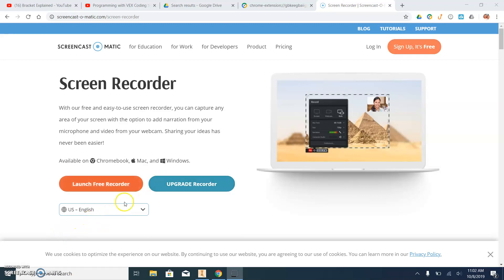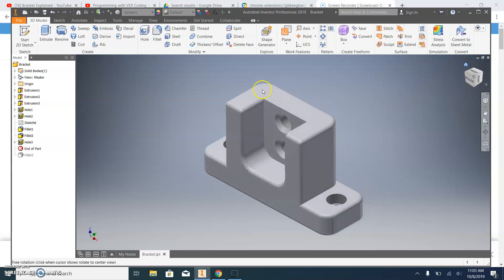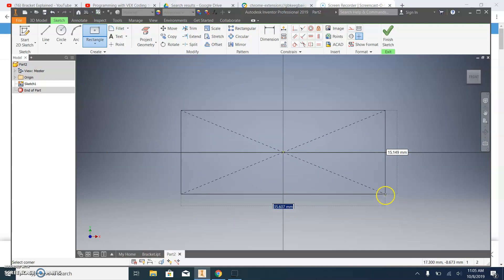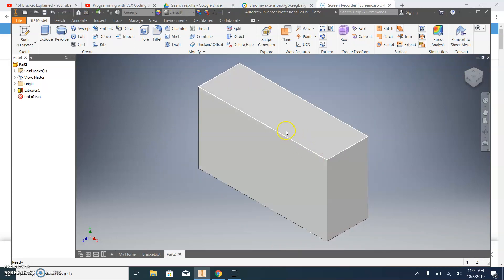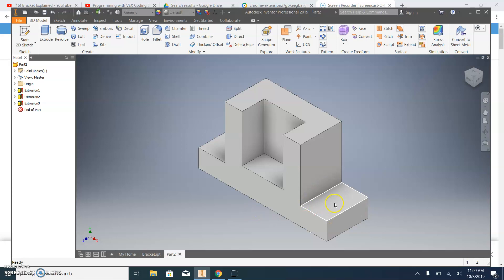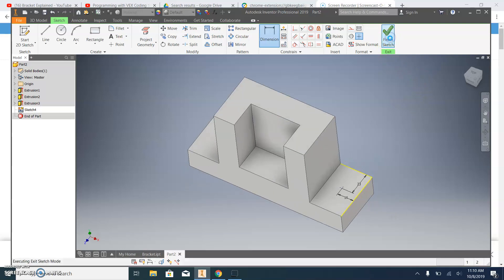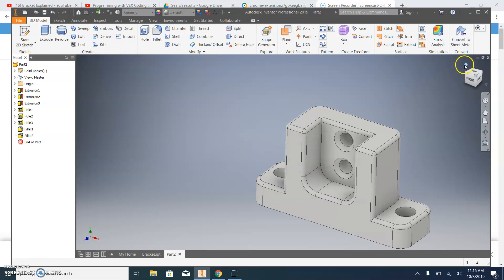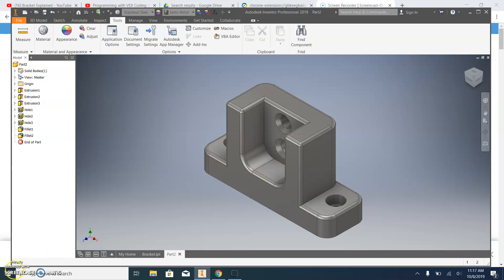Bracket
KMS Design and Modeling Tutorial Video.  Explanation of of PLTW Bracket Model.